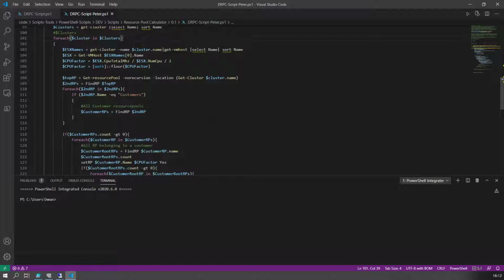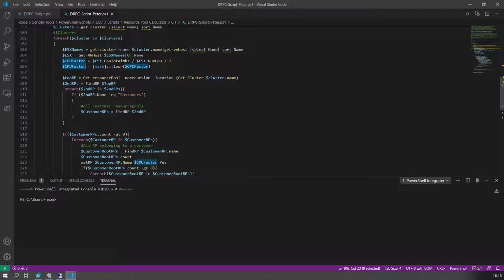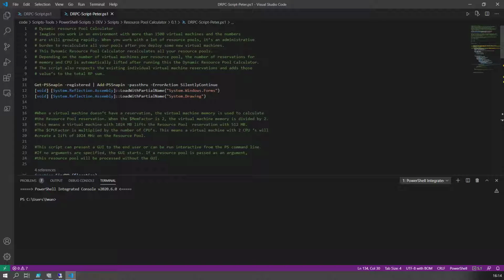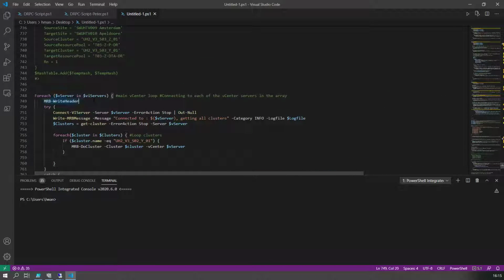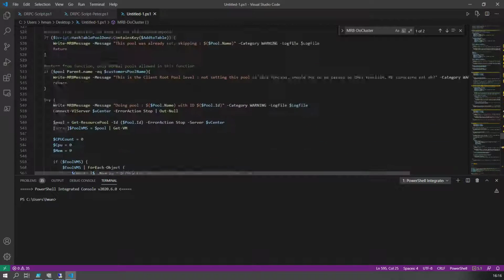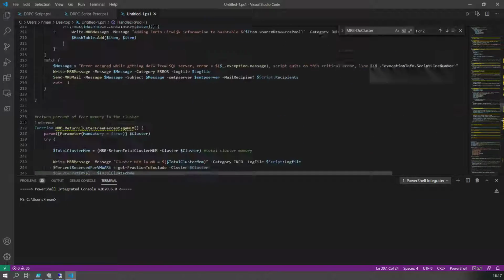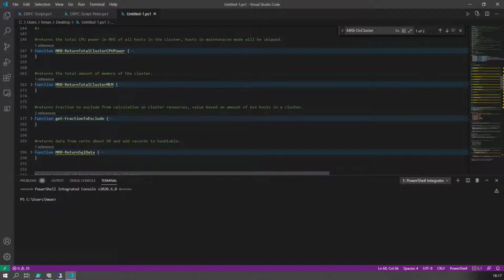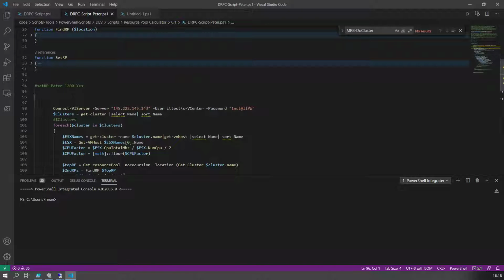PowerShell S1E21 (avoid deep nesting)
*How to add modularity to your scripts to fix deeply nested loops
*powershell module
*powershell function
*foreach()
*if()

In this video I teach you how and when to use functions, detect when you are overdoing nested foreach and if statements.